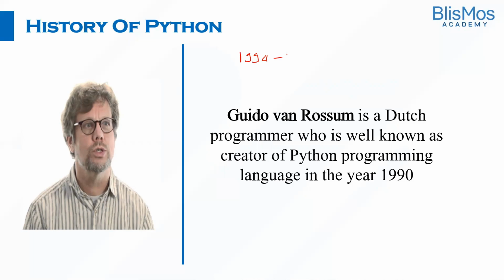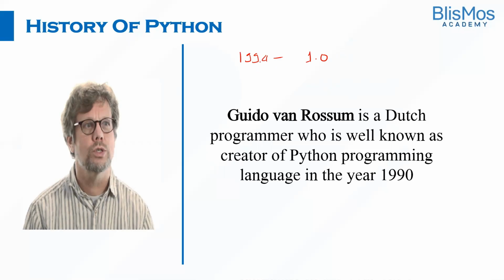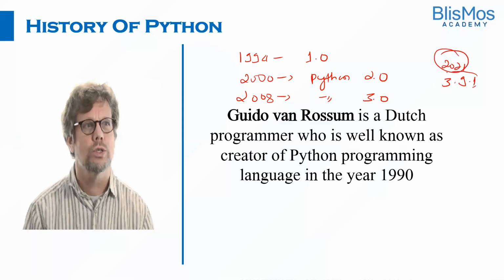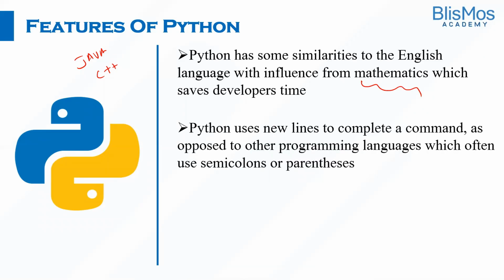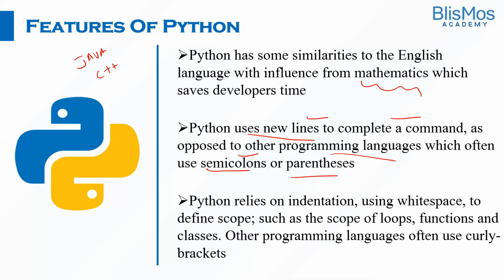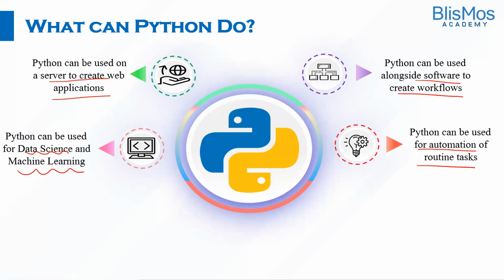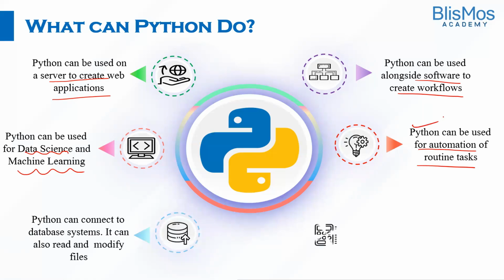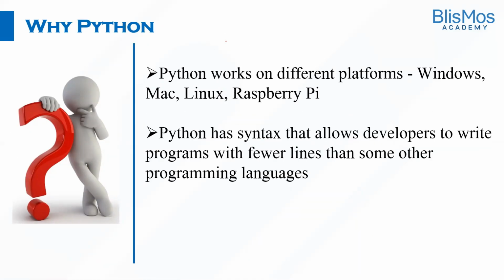2 Introduction to Python | Python for Beginners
In this video, we will explore the history of Python, its key features, the reasons to choose Python, and what you can achieve with it.